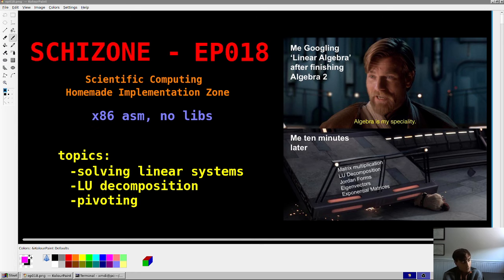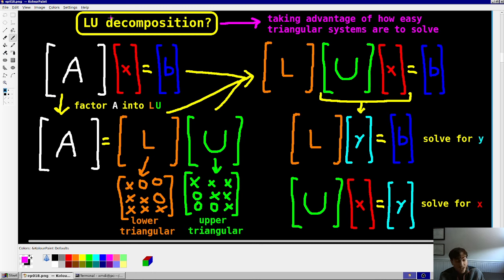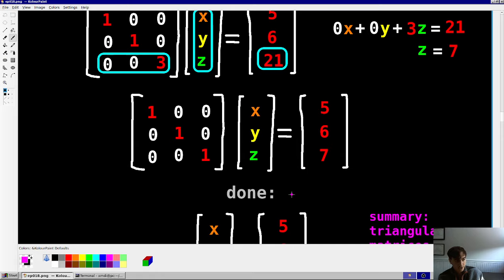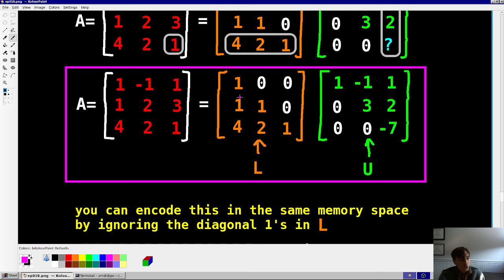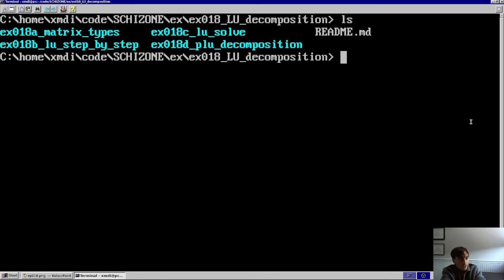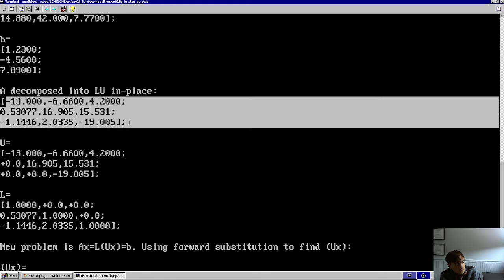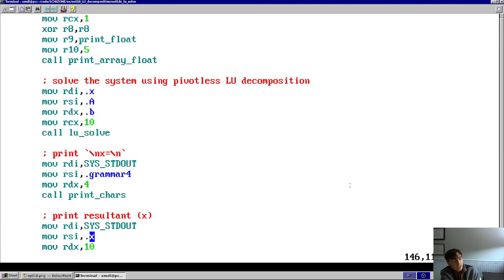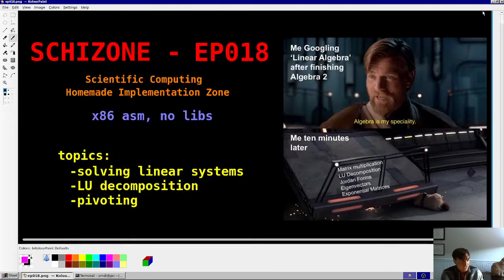LU decomposition in x86 assembly | SCHIZONE EP-18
18th video in a series on scientific computing from scratch using x86-64 assembly. This video describes LU factorization to solve systems of linear equations.